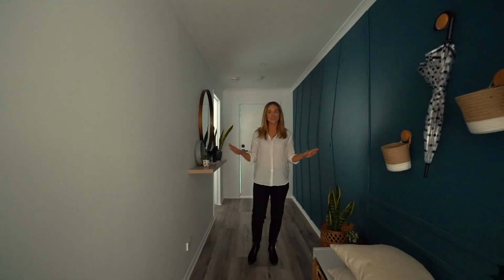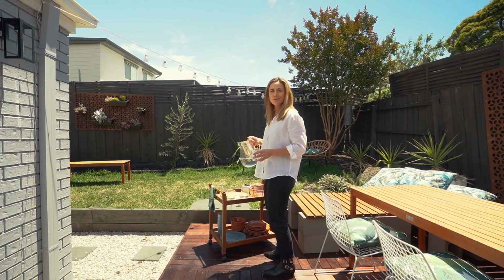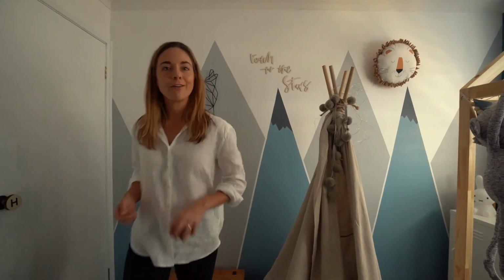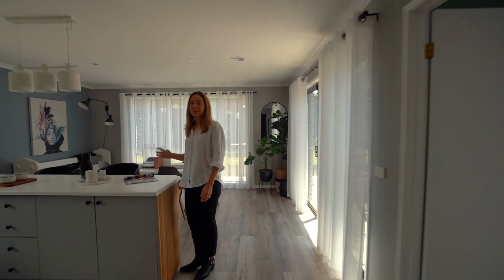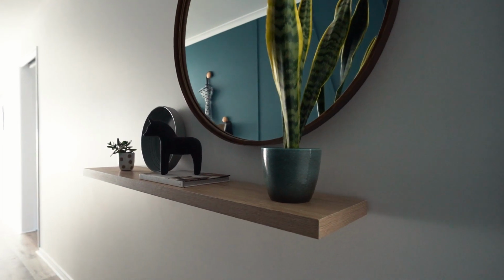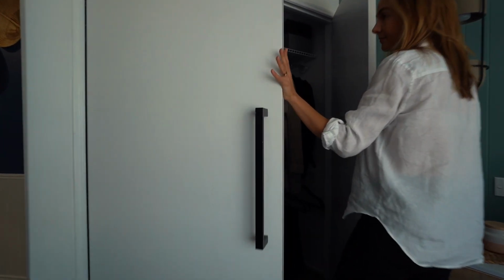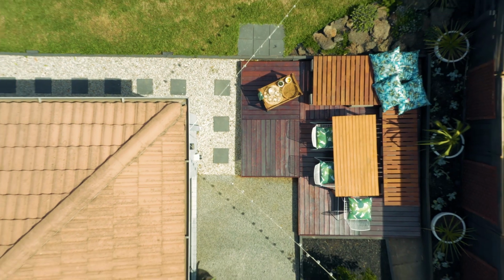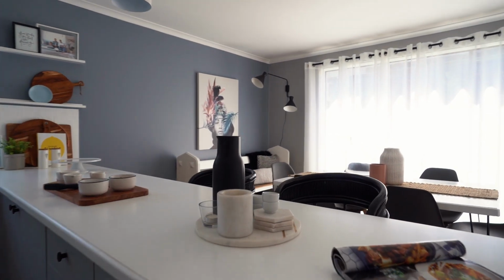Make It Yours - Home Tour with Hunting For George